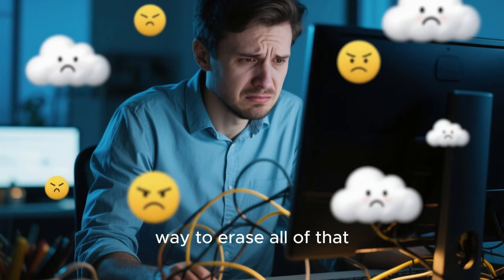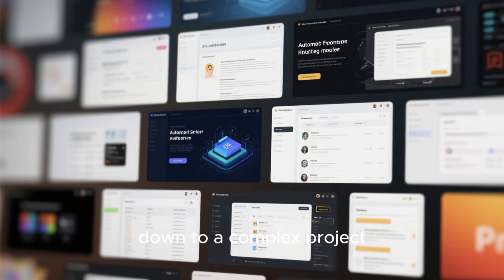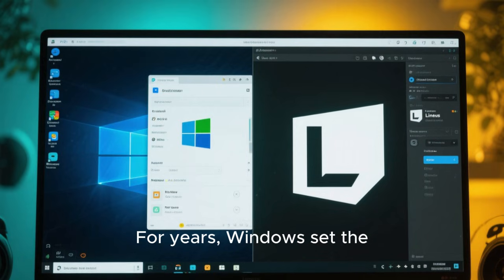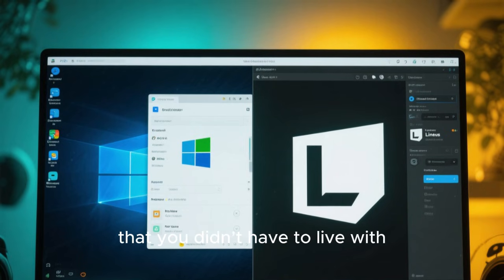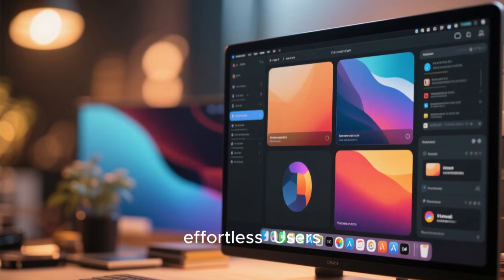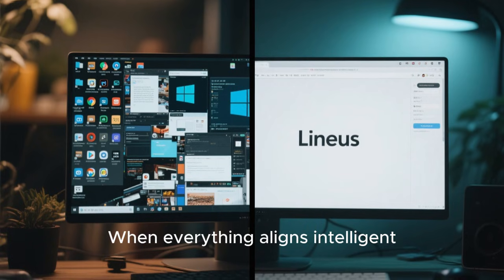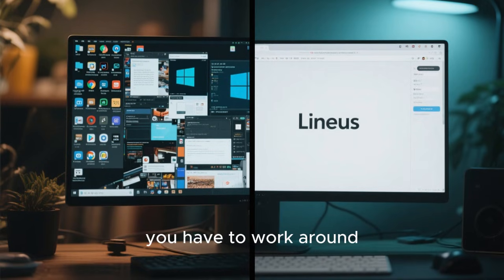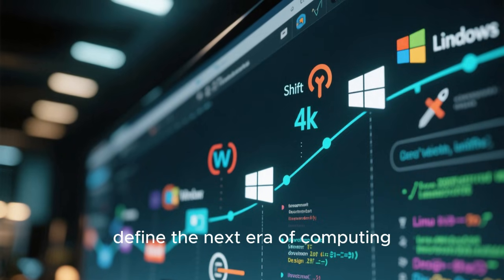This Linux Feature Makes Windows Feel Ancient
Most people think modern operating systems have already peaked. Faster processors, cleaner interfaces, and constant updates give the impression that there isn’t much room left for real improvement. But beneath the surface, something very different has been happening inside Linux — quietly, without marketing hype or flashy announcements.

This video explores a single Linux feature that fundamentally changes how you interact with your computer. Not in a cosmetic way, but in a way that directly affects focus, productivity, and mental clarity. Developers, engineers, creators, and enterprise teams have been benefiting from it for years, often without realizing how rare it truly is.

If you’ve ever felt friction while multitasking, lost track of windows, or noticed how small inefficiencies slowly drain your attention throughout the day, this will feel uncomfortably familiar. And once you see how Linux approaches this problem, it becomes very hard to look at Windows the same way again.

This isn’t about switching operating systems overnight or chasing trends. It’s about understanding why certain tools feel effortless while others constantly demand your attention — and why that difference matters more now than ever before.